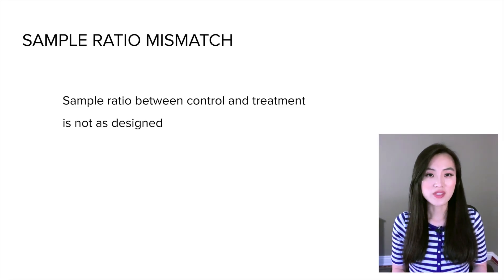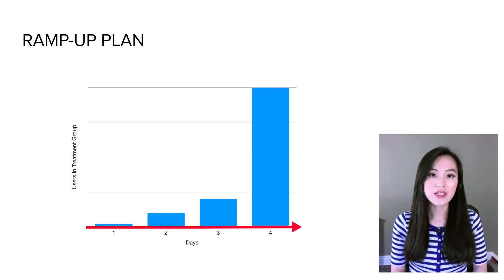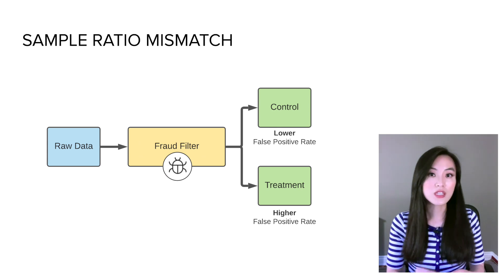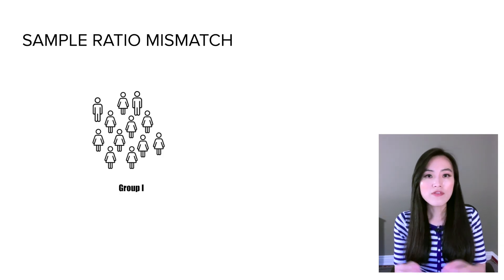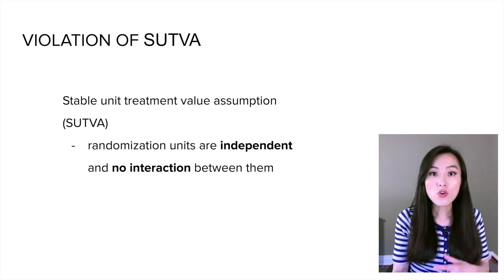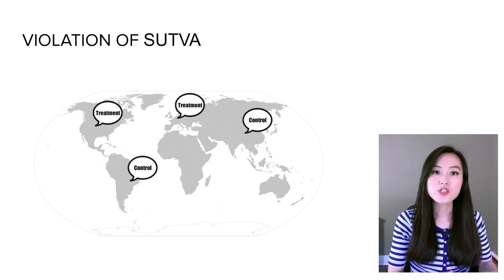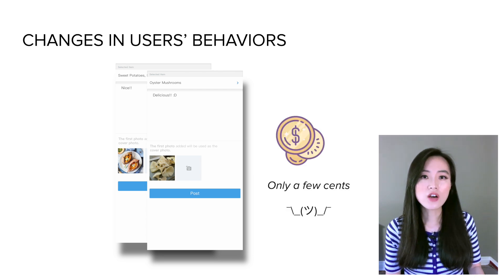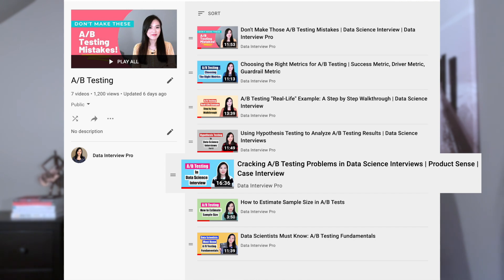A/B Testing Mistakes and Solutions: How to Excel in Your Data Science Interview!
In this video, I'm going to talk about a few mistakes that people often make when analyzing A/B testing results. You may often encounter these questions during an interview for data scientist positions. Want to know what these mistakes are and how to correctly solve those questions?

 Contents of this video:
0:00 Overview
0:56 Sample Ratio Mismatch
3:48 Debug Sample Ratio Mismatch
6:03 Violation of SUTVA
7:58 Changes in Users' Behaviors